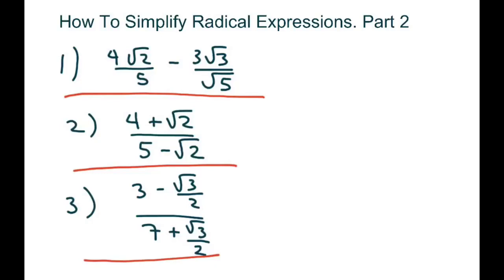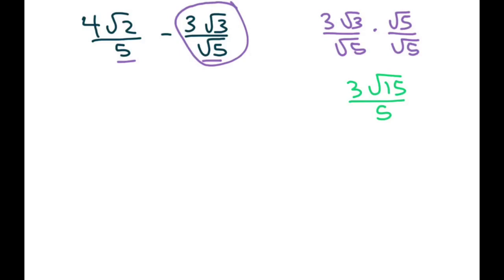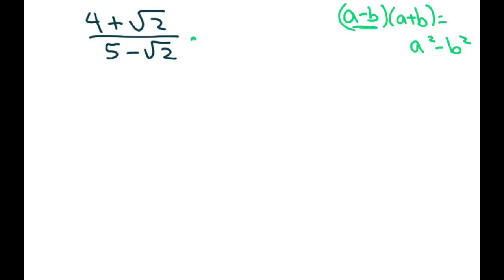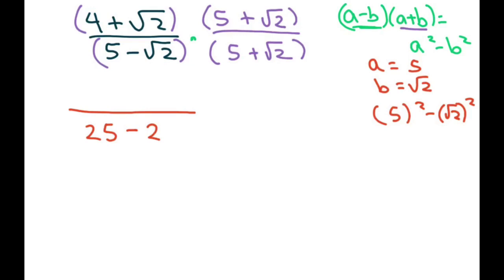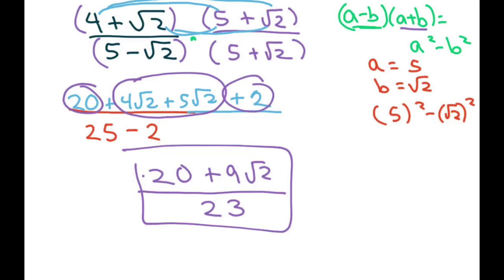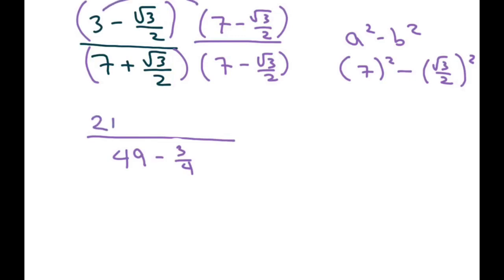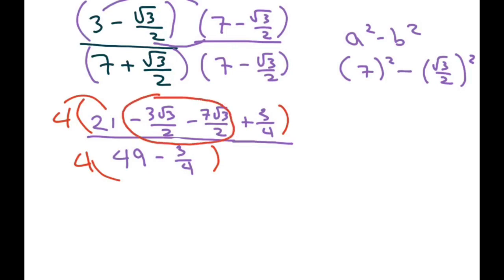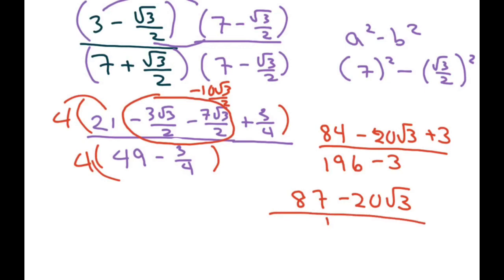How To Simplify Radical Expressions. Part 2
Exercise Set G